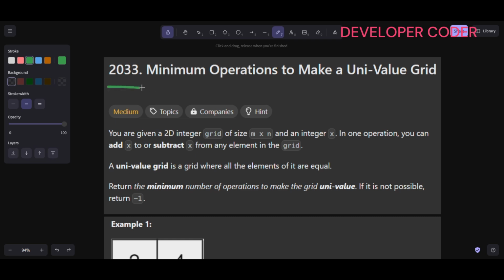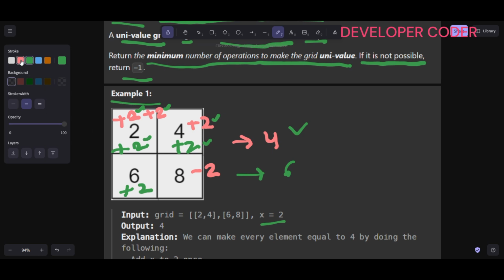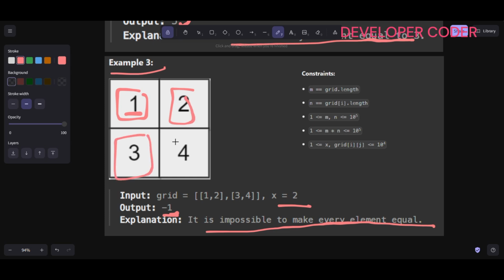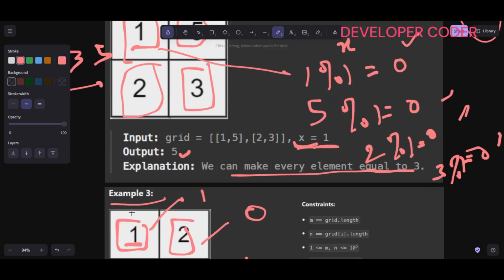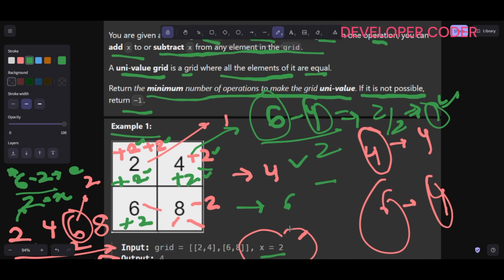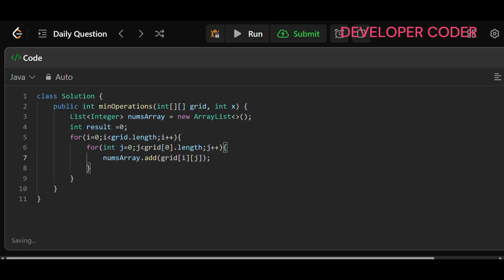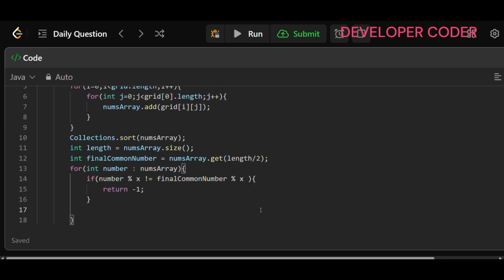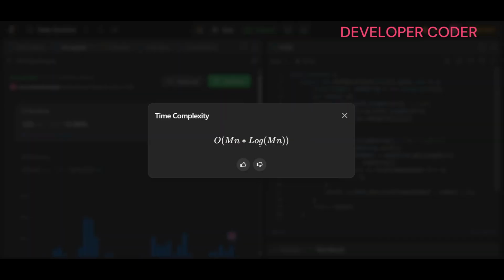Minimum Operations to Make a Uni-Value Grid | LeetCode 2033 | Java Code | Developer Coder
📌 Welcome to Developer Coder, where we break down complex coding problems into simple solutions! In this video, we will tackle LeetCode 2033 - Minimum Operations to Make a Uni-Value Grid using Java. This problem challenges us to transform a grid into a uni-value grid with minimal operations, leveraging mathematical intuition and sorting techniques.

🔥 What You’ll Learn in This Video:
✔️ Efficient approach to solve the problem using Java
✔️ Sorting-based strategy for optimal operations
✔️ Mathematical insight behind minimizing moves
✔️ Code walkthrough with detailed explanations

💬 Drop your questions/suggestions in the comments section below!

Minimum Operations to Make a Uni-Value Grid
Minimum operations to make grid equal
Uni-value grid transformation
LeetCode grid transformation problem
Java grid problems
LeetCode math and sorting problem
LeetCode Java grid solution
How to make a grid uni-value
LeetCode sorting-based problems
LeetCode Java hard problem solution
Operations needed to transform grid
LeetCode grid minimum operations
LeetCode grid transformation algorithm
Minimum steps to convert grid to single value
LeetCode Java grid approach
Java sorting problem on LeetCode
LeetCode Java median approach
Java grid transformation technique
Minimum moves to make grid uniform
LeetCode median approach problem
Java coding challenge grid problem
LeetCode hard problem Java solution
LeetCode sorting and math problem
Transforming a grid into single value
How to transform a grid in Java
LeetCode problem solving in Java
LeetCode Java sorting technique
Efficient approach for LeetCode 2033
LeetCode Java median and sorting
LeetCode 2033 grid problem solution
How to solve grid transformation problem
LeetCode problem using Java sorting
Find minimum operations to make grid equal
LeetCode grid and math problem
LeetCode 2033 code walkthrough
Java LeetCode detailed explanation
LeetCode grid problem Java implementation
Optimal solution for LeetCode 2033
LeetCode Java grid logic
Best approach for LeetCode 2033
LeetCode 2033 efficient Java solution
LeetCode Java step-by-step solution
How to implement grid transformation
LeetCode minimum moves to equalize grid
LeetCode Java optimal solution
LeetCode Java sorting problem explanation
LeetCode Java stepwise solution
How to solve LeetCode 2033 in Java
LeetCode Java competitive programming
LeetCode 2033 interview question solution
Best way to solve LeetCode 2033
LeetCode grid problem explained
LeetCode Java DSA question
LeetCode Java sorting and grid problem
LeetCode math problem in Java
LeetCode Java tutorial for grid problems
LeetCode Java code optimization
LeetCode Java step-by-step tutorial
LeetCode Java code efficiency analysis
LeetCode Java best coding practices
LeetCode Java sorting-based approach
LeetCode Java detailed problem solving
How to use sorting in LeetCode 2033
LeetCode Java grid-related questions
LeetCode grid transformation using sorting
LeetCode sorting-based Java problem
LeetCode math-based coding challenge
LeetCode Java competitive coding problem
LeetCode Java tutorial with explanation
LeetCode Java best approach for grid problems
LeetCode Java mathematical grid transformation
LeetCode Java solving techniques
LeetCode Java best practices for sorting
LeetCode Java DSA optimal solution
LeetCode Java interview problem walkthrough
LeetCode Java most efficient solution
LeetCode Java beginner-friendly explanation
LeetCode Java problem-solving methodology
LeetCode Java sorting and math-based problem
LeetCode Java tutorial for hard problems
LeetCode Java explanation for grid problems
LeetCode Java structured approach
LeetCode Java stepwise breakdown
LeetCode Java intuitive problem-solving
LeetCode Java advanced grid problems
LeetCode Java implementation guide
LeetCode Java solution breakdown
LeetCode Java complete guide
LeetCode Java technical walkthrough
LeetCode Java optimized sorting solution
LeetCode Java logical reasoning problem

🚀 Happy Coding! Keep Learning & Keep Growing! 🚀